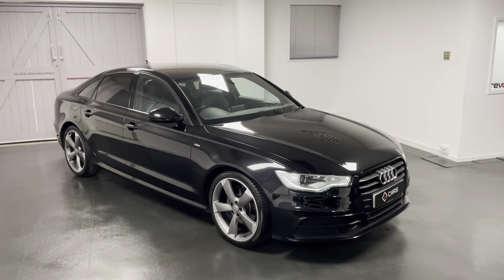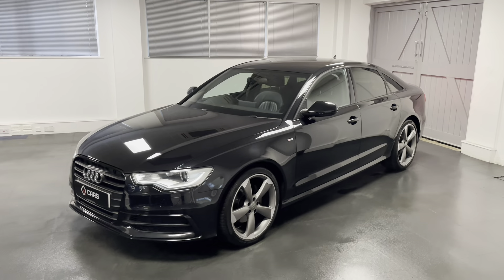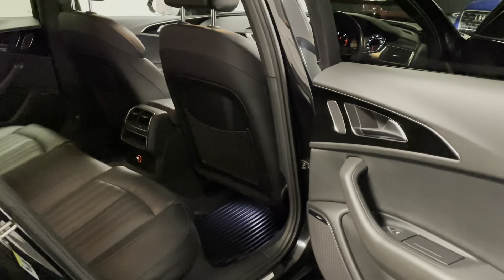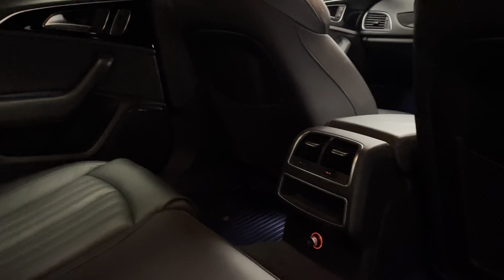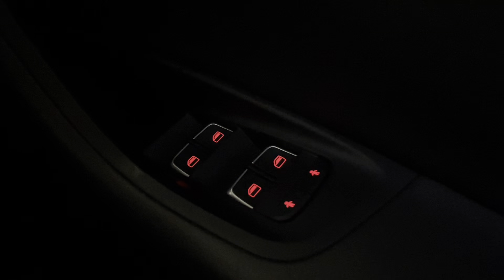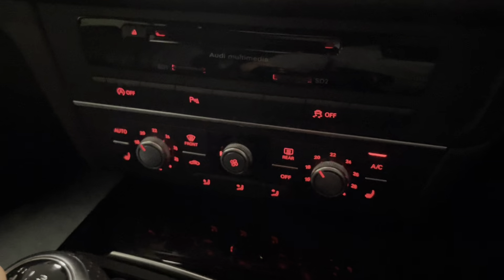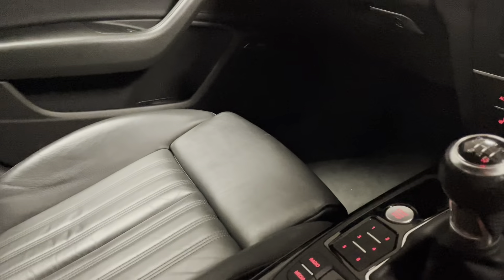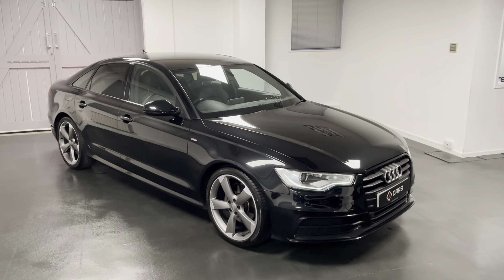Audi A6 S Line Black Edition Saloon With Full Black Leather In Amazing Condition